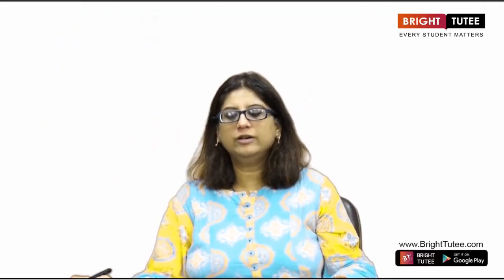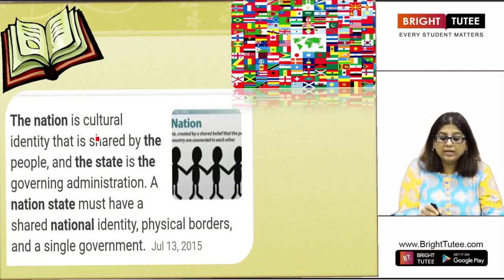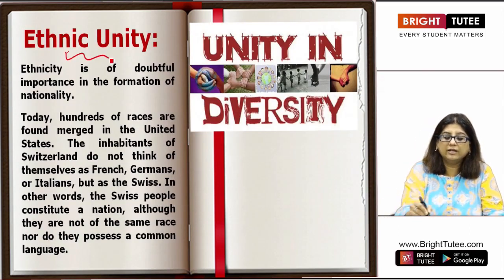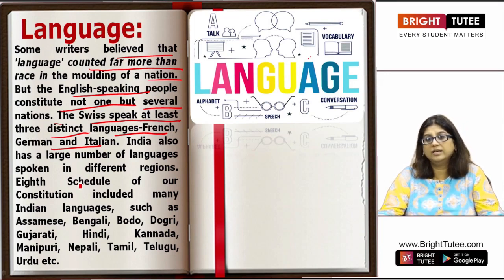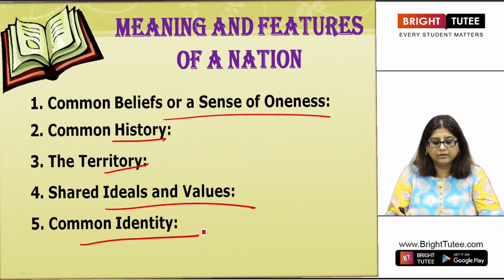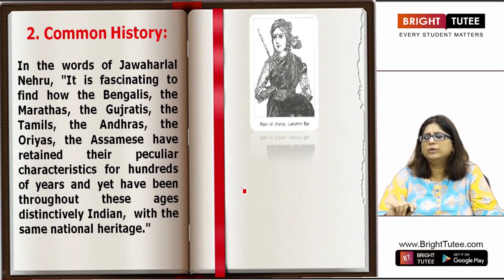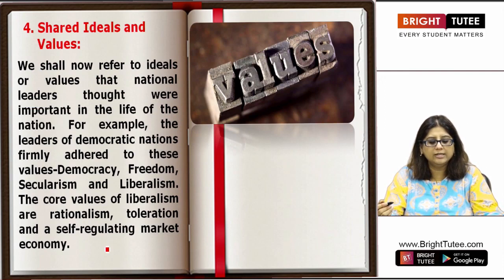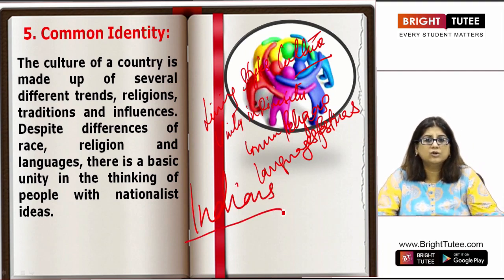1 1 Topic 1 What is Nation